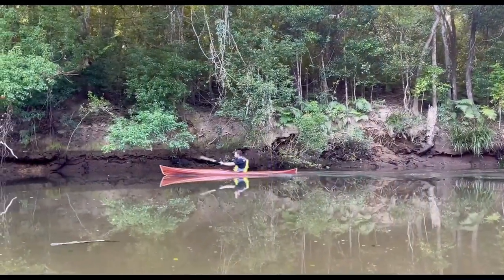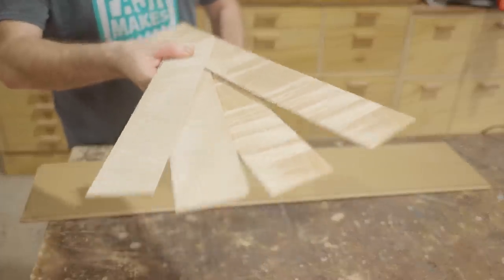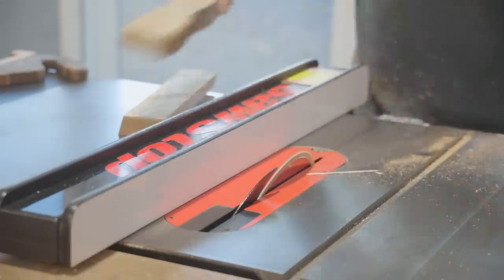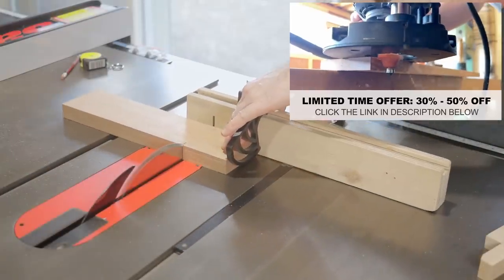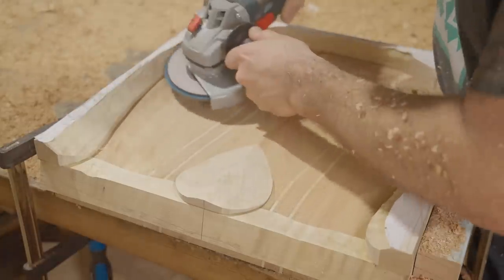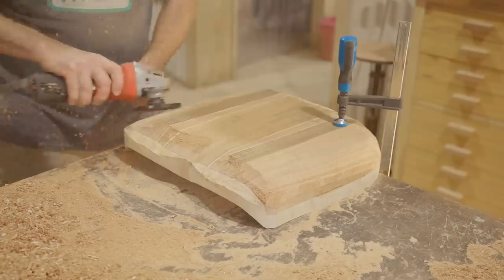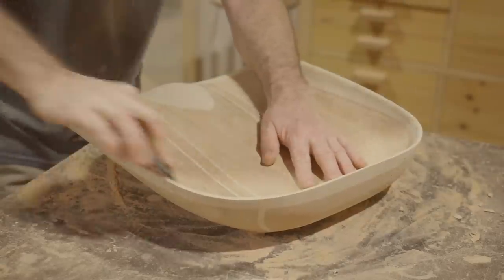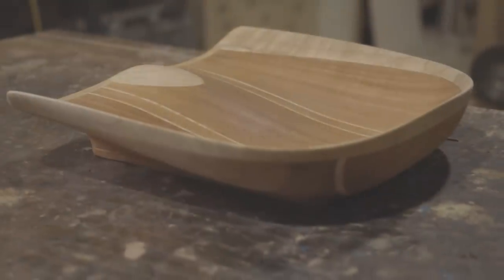Making a Classy Wooden Seat (for my Kayak)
When I saw one of Nick Schade's wooden kayak seats I had to make one for my kayak, it's a beautiful design. I reckon it would also make a great seat for a stool or chair. One thing I meant to mention in the video but forgot, was some of the grain of the wooden pieces running in opposite directions isn't ideal. As this seat will be fibreglassed it will be stabilised and wood movement won't be an issue.

Pask Makes
Yandina
Queensland
4561
Australia